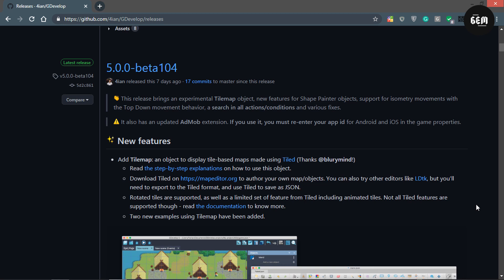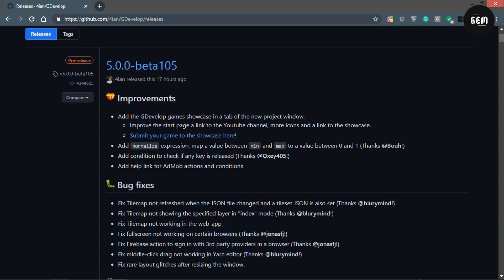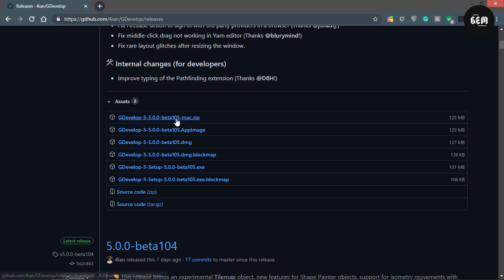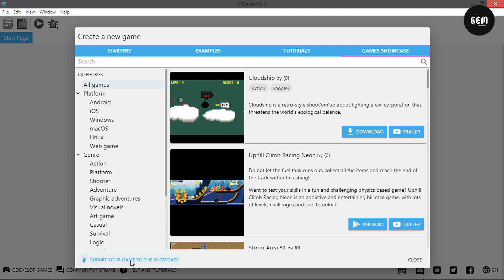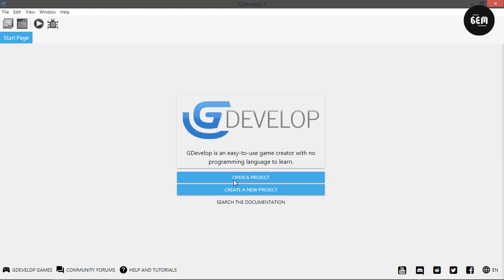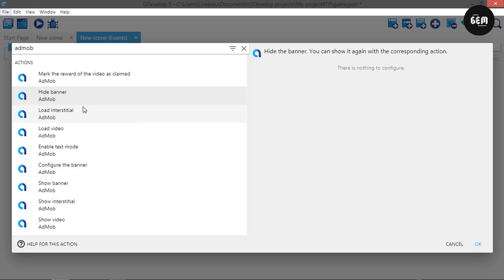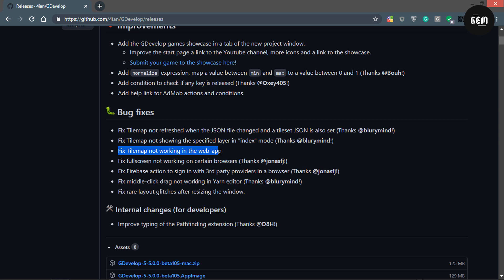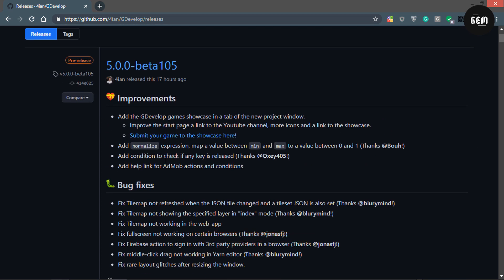GDevelop Beta 105 Released! - New Games Showcase Tab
Find out what's new in beta 105 of the free and open-source visual game engine

00:00​  - Introduction
02:11​  - Add Games Showcase Tab
03:32 - Add normalize expression
04:08​ - Add a condition to check if any key is released
05:20​ - Bug Fixes